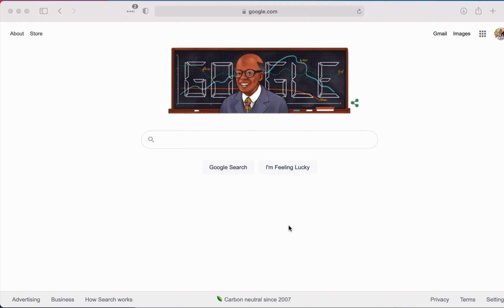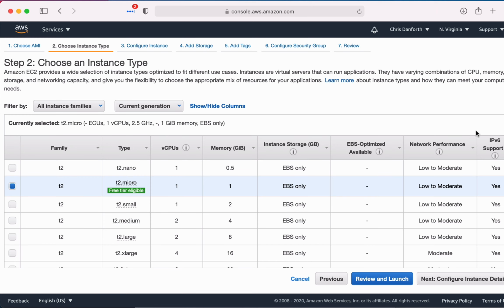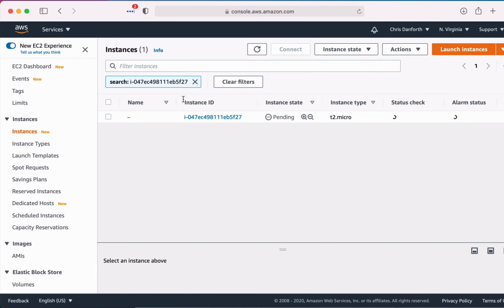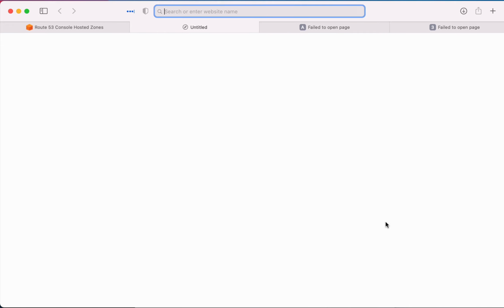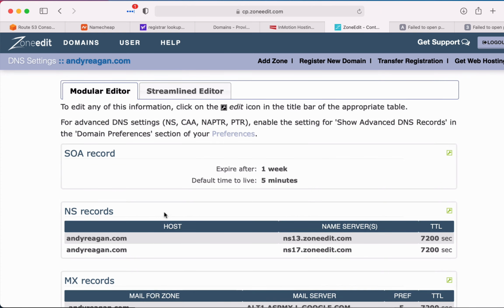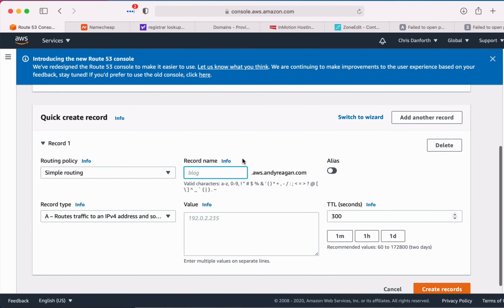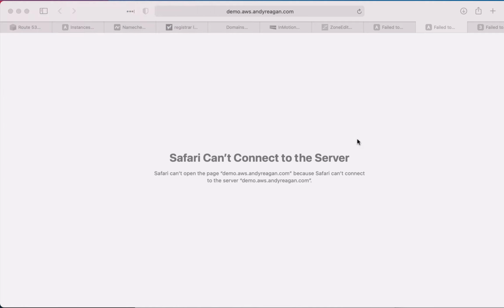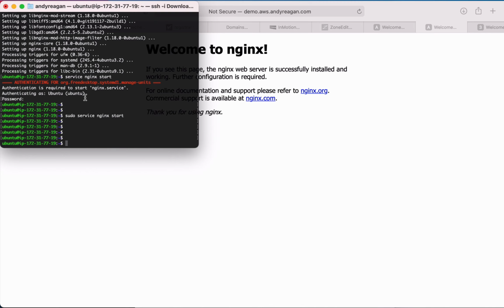Deploy AWS EC2 Server using AWS Console (Deploying manually)